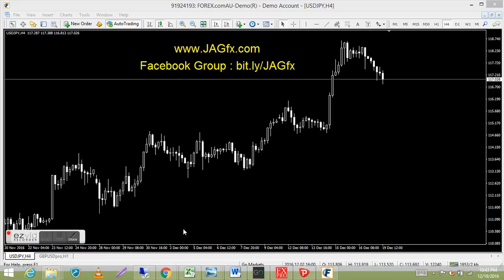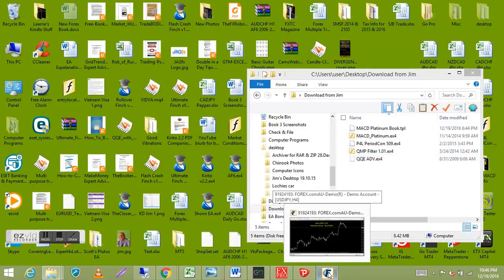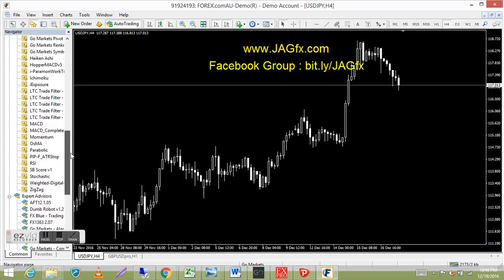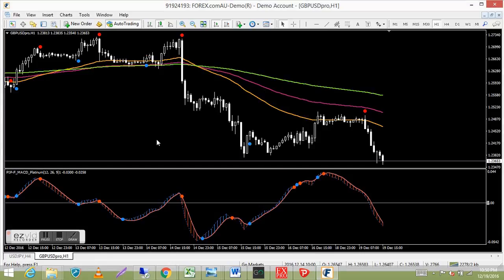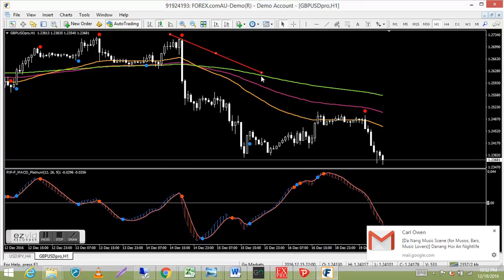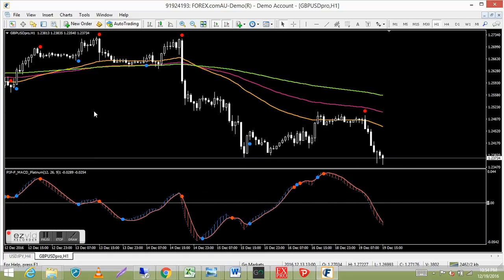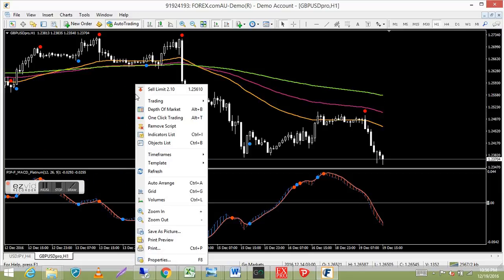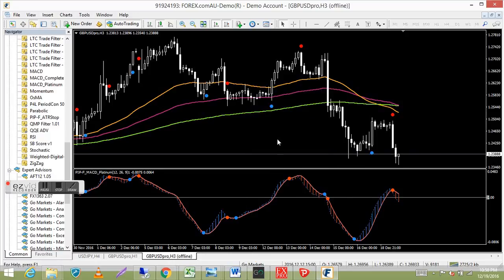JAGfx MT4 Instructions for loading template, indicators etc.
In this video I will go over on how to upload custom indicators and a template onto the MT4 platform.  I also show how to modify the MAs, horizontal & vertical lines, and also trend lines.  There is some mention of both the Perios Converter script and an actual Period Converter custom indicator.

░ Forex Trading - The Basics Explained in Simple Terms *eBook and Paperback available